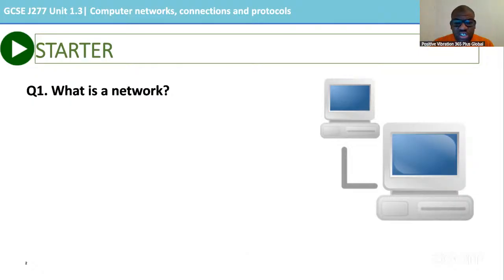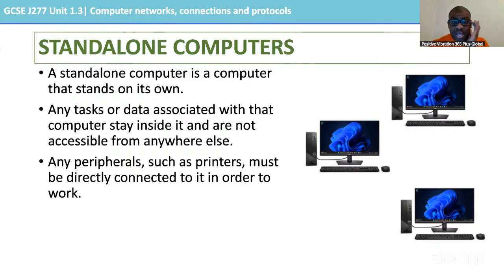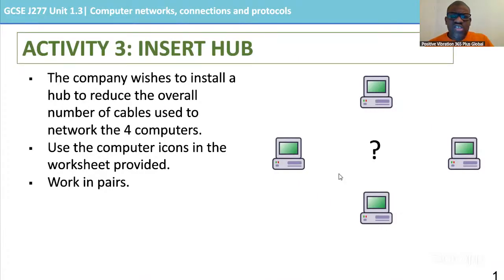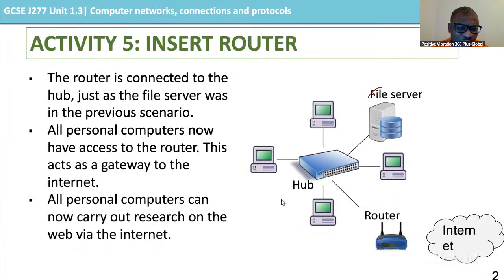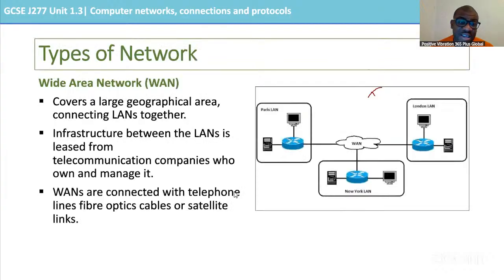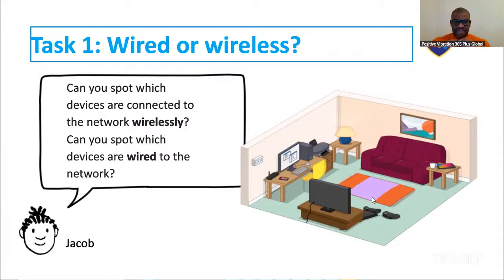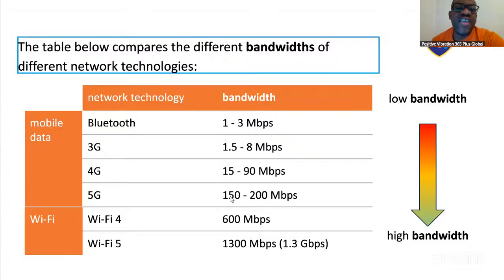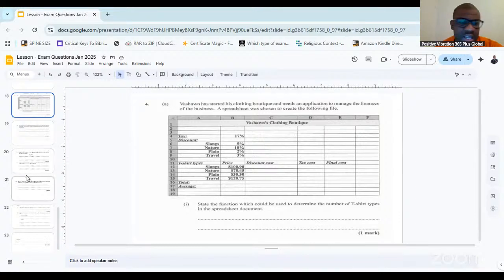Lesson 13 | Computer Network | CSEC IT Zoom Class